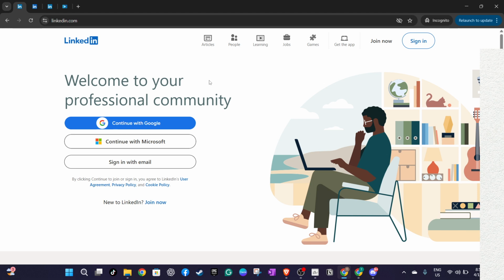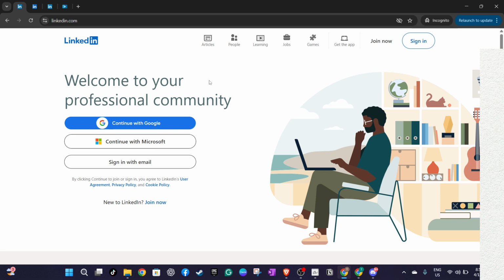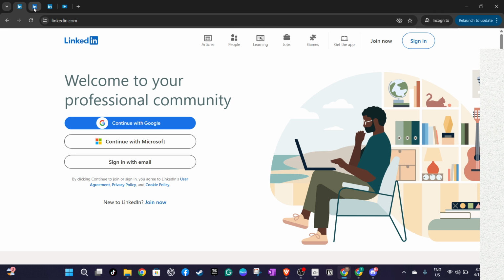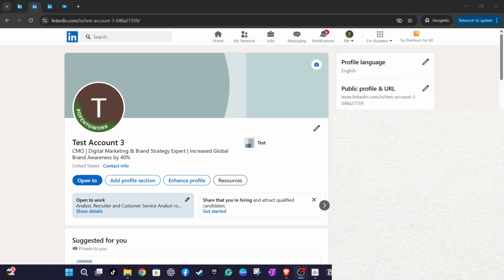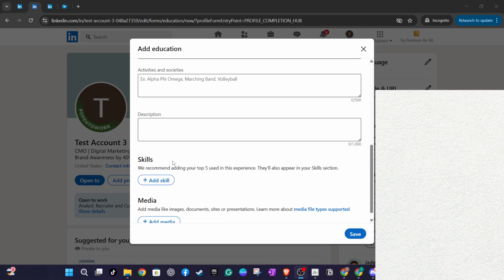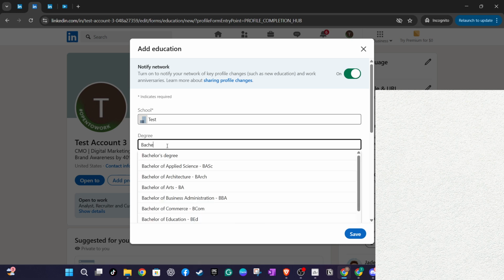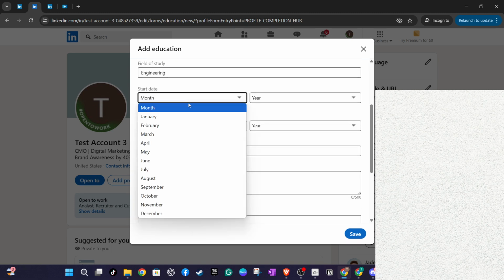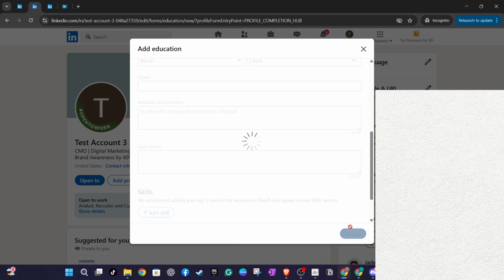LinkedIn - How to Add an Entry to Your Education Section on Your Profile [2025 Full Guide]